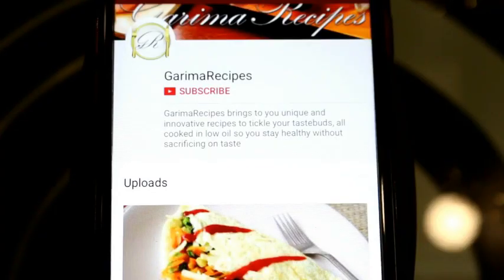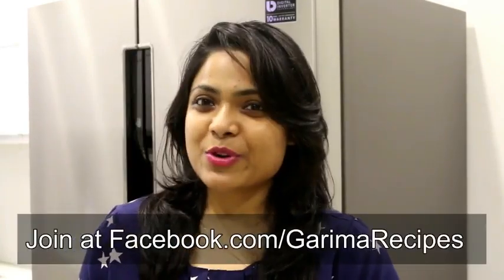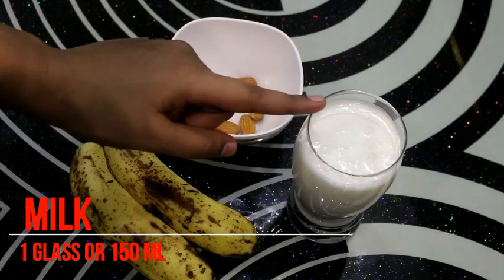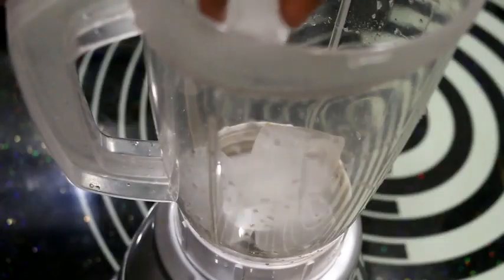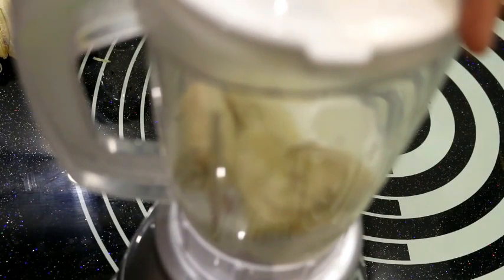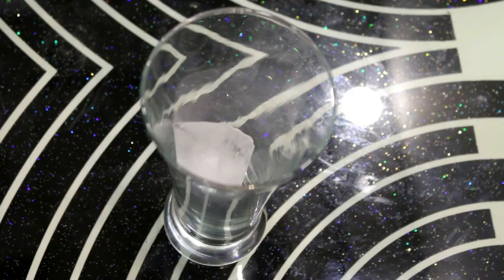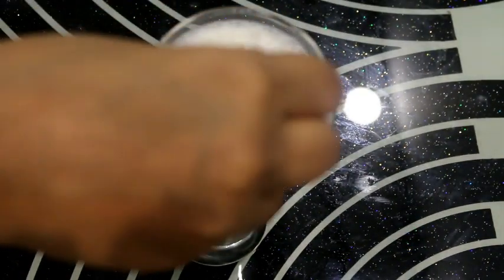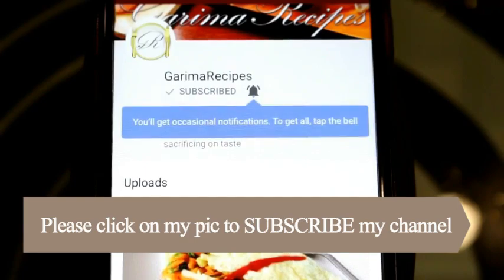Banana Shake Recipe In Hindi At Home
Hi Friends, here is a detailed video on Banana Shake Recipe In Hindi At Home..

In this video I have explained the step by step recipe of Banana Shake..